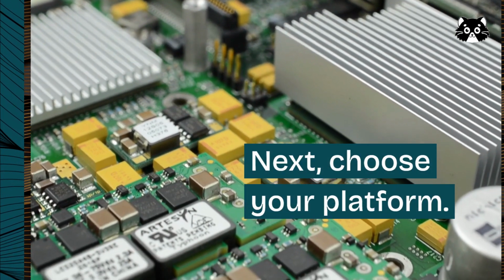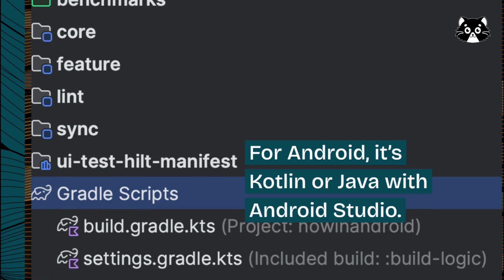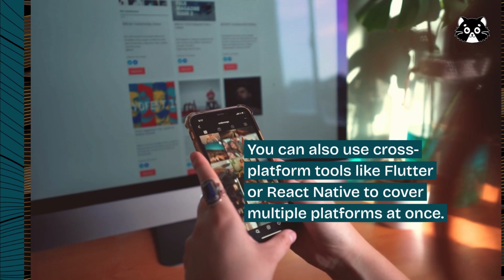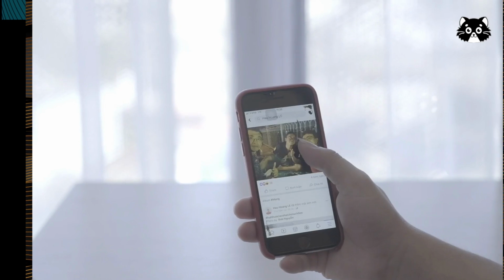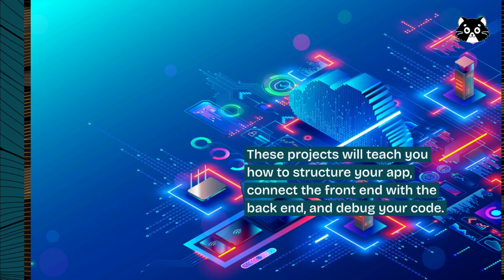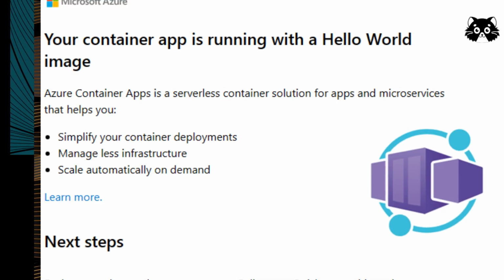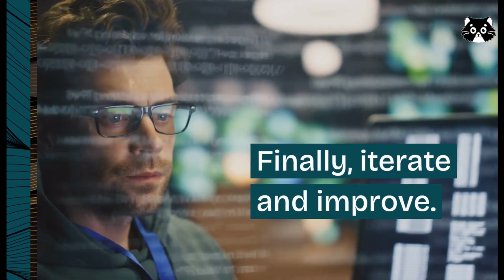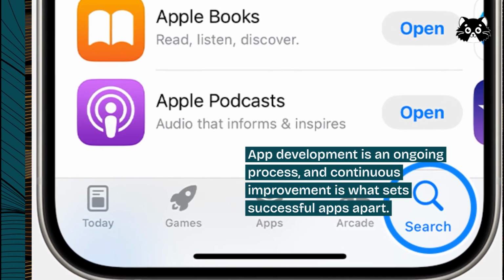The Complete App Development Roadmap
Have you ever wanted to build your own app but didn’t know where to start? Today, I’ll walk you through The Complete App Development Roadmap so you can go from zero to hero in creating apps for any platform. Let’s get started!